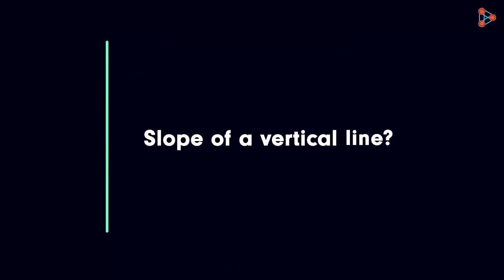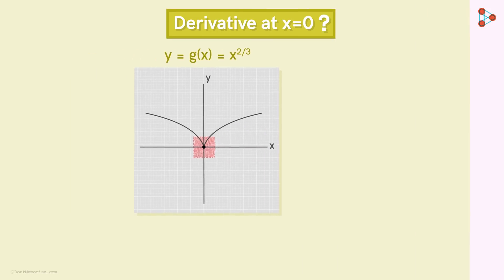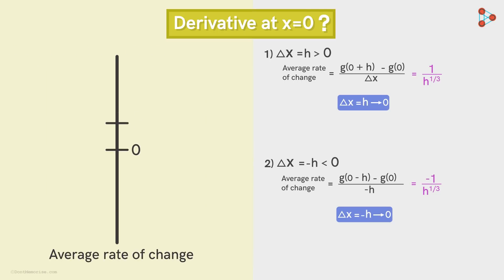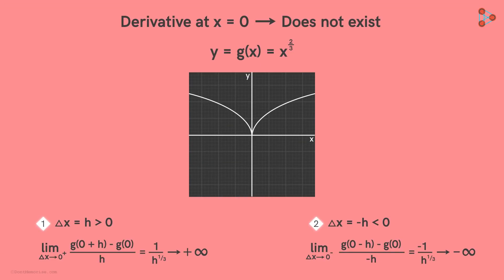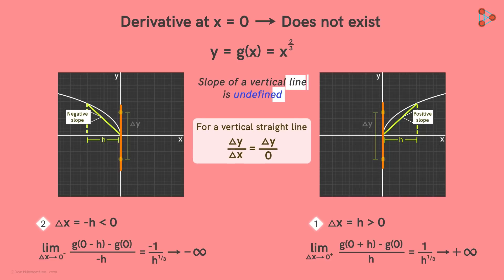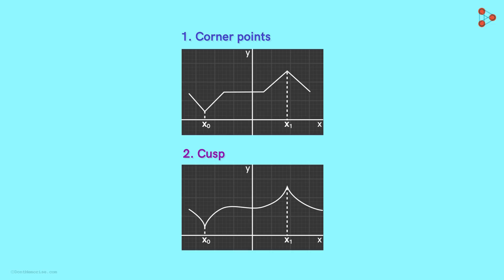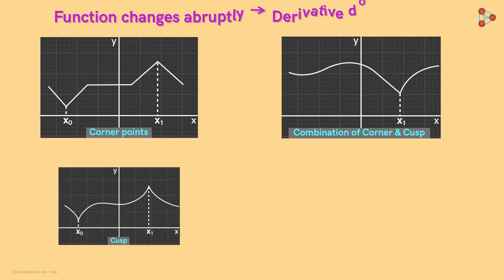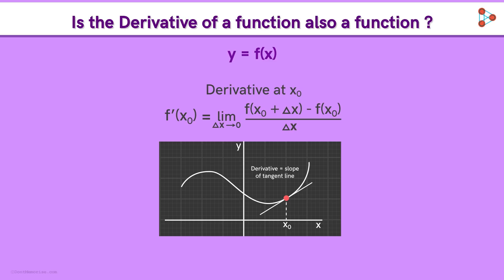Calculus - Lesson 10 | When does the Derivative Not Exist? | Don't Memorise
📅🆓NEET Rank & College Predictor 2024 What happens when the function changes abruptly or rapidly? Does the derivative of a function exist in such cases? Watch this video to find the answer to these questions?

To learn more about Calculus, enrol in our full course now

In this video, we will learn:
0:00 Introduction
0:59 derivative at x=0
4:31 geometrical representation of derivative at x=0
5:53 slope of a vertical straight line
7:12 derivative at the cusp of graph
7:48 derivative at a combination of corner and cusp
8:42 slope of the vertical tangent line